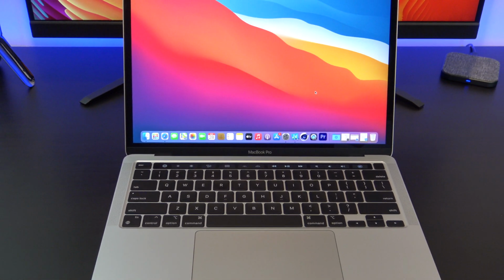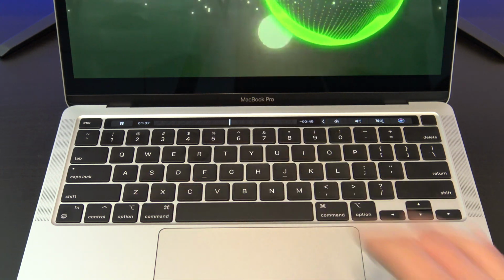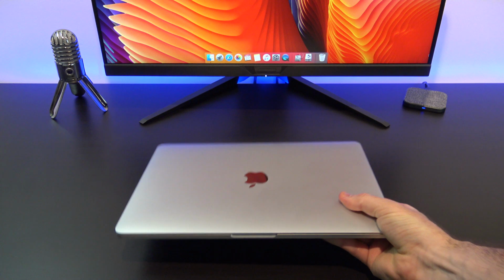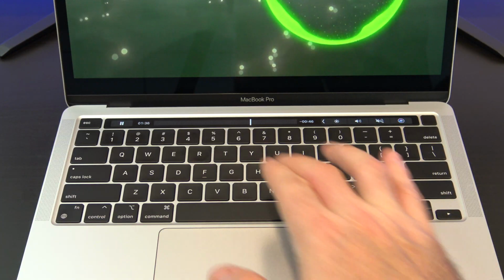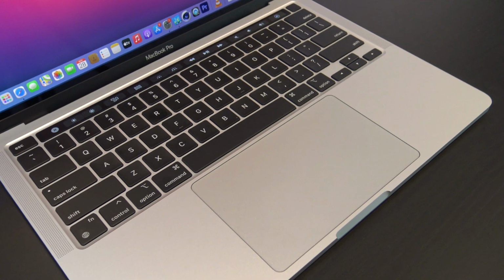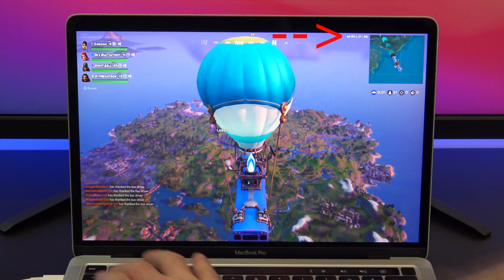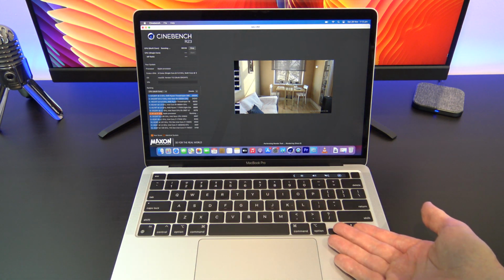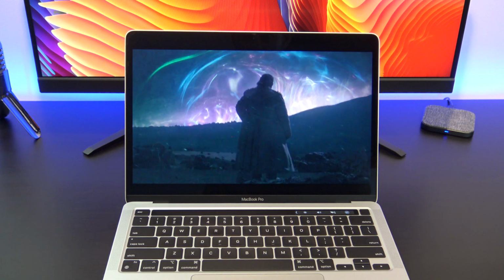Apple MacBook Pro M1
This video will show you an unboxing of the Apple MacBook Pro M1 laptop. We also benchmark the Apple MacBook Pro M1 with Cinebench, GeekBench and GRXBench Metal software.

Specifications:
BATTERY: 58.2 WHr lithium-polymer battery
CPU: System on Chip (SoC)
8-core CPU with 4 performance cores and 4 efficiency cores
8-core GPU
16-core Neural Engine
OS: MAC OS Big Sur
DISPLAY: 13.3-inch, 2560 by 1600 pixels
RAM: Up to 16gb of Ram
STORAGE: Up to 256GB 512GB 1TB 2TB
PORTS: Two USB 4 ports and headphone jack.
SIZE (W x D x H): 11.97 inches (30.41 cm) 8.36 inches (21.24 cm) 0.61 inch (1.56 cm)
WEIGHT: 3.0 pounds (1.4 kg)